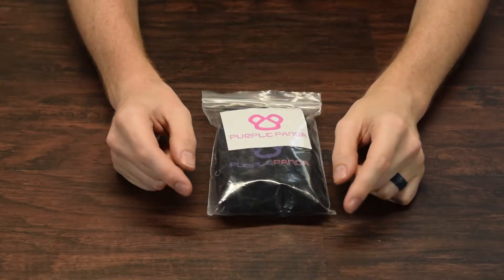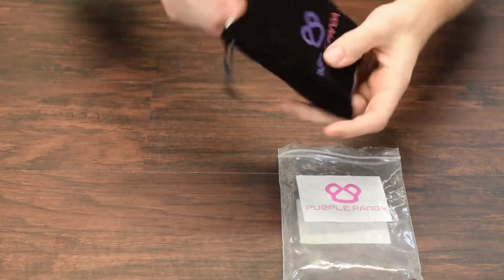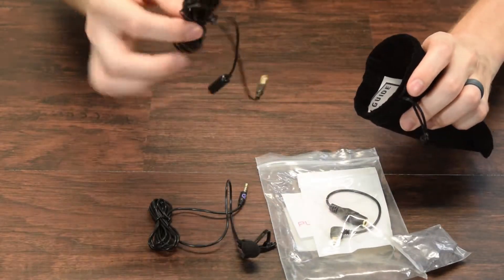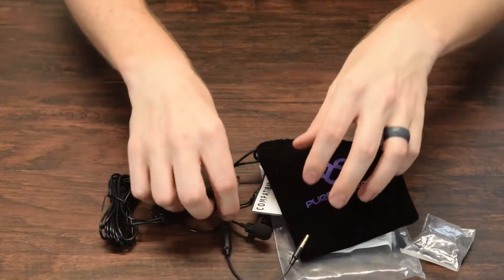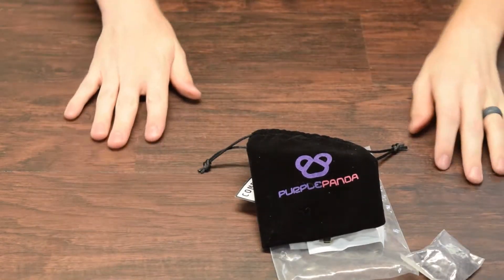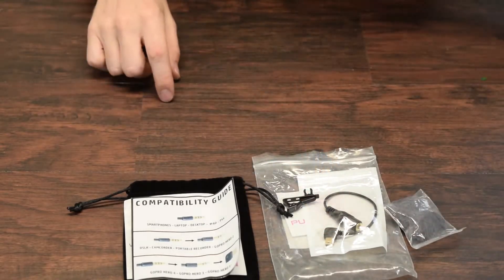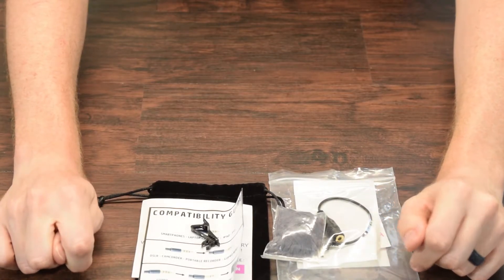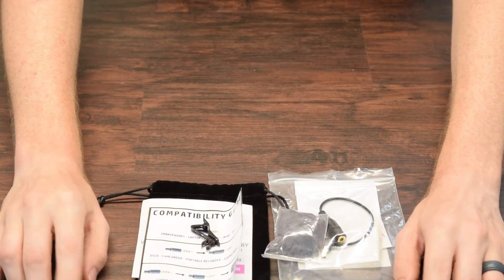Unboxing and Overview of the Purple Panda Lav Mic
BitCoin: 14T6Uw1vyQKKNzJW4GjuSc1xR5vs9FCpzJ